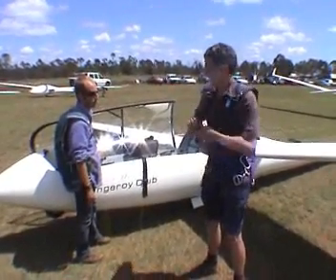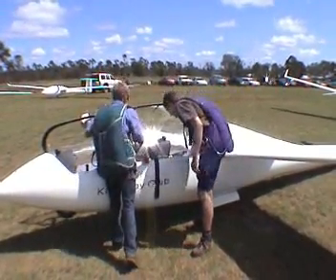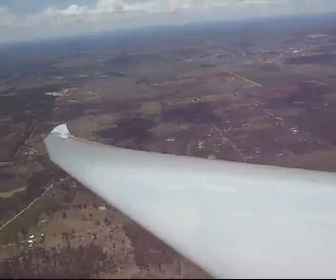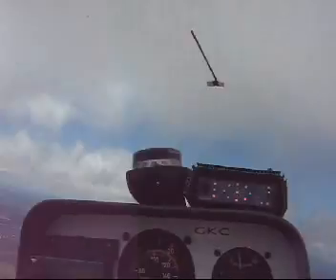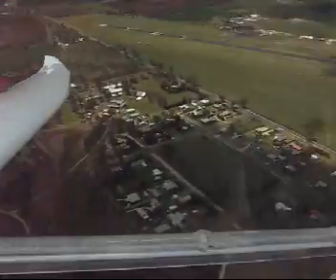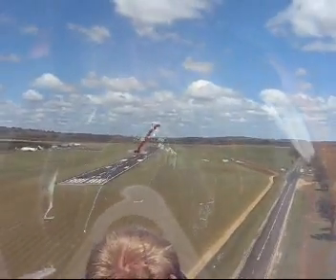Hang glider pilot tries out sit-in type gliding.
Richard goes gliding at Kingaroy in a weird type of glider where you have to sit inside. They glide to the horizon, but it is a bit claustrophobic. Good for making phone calls though.